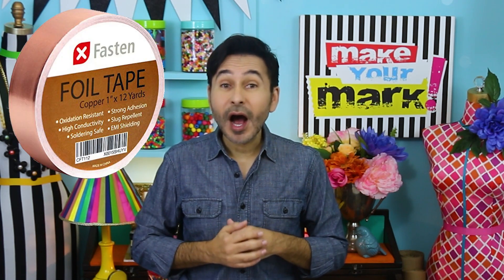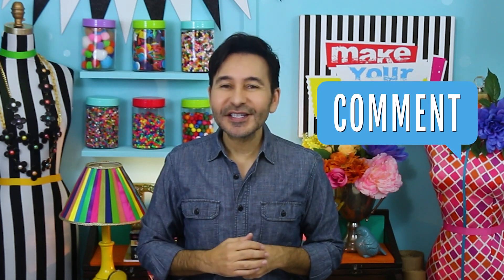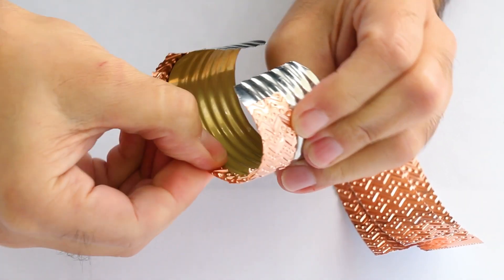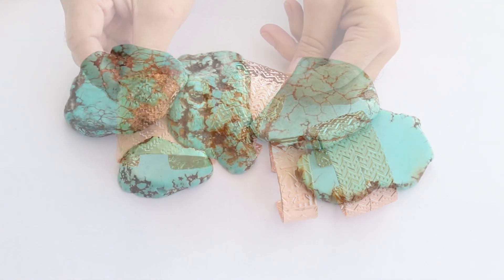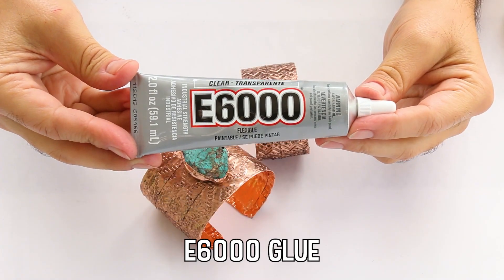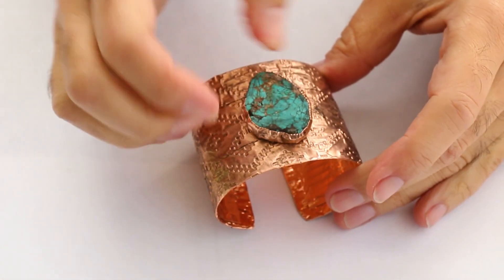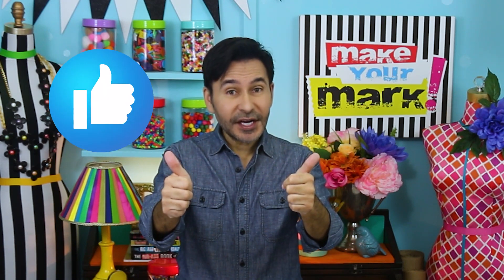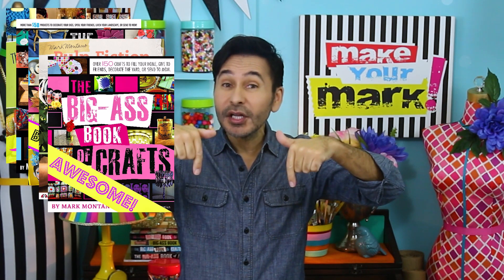Copper Southwest Inspired Jewelry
Use copper tape and embossing folders to make beautiful southwest inspired jewelry!
XFasten Copper Foil Tape
Turquoise Stones
E6000 Glue
Southwest Inspired Embossing Plates
Tin Shears